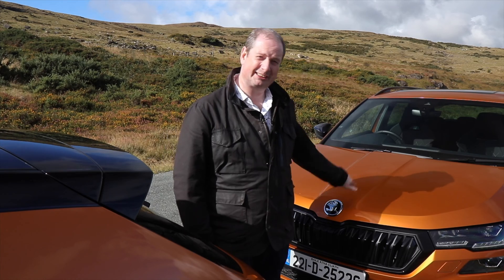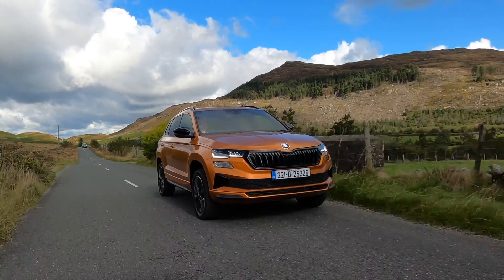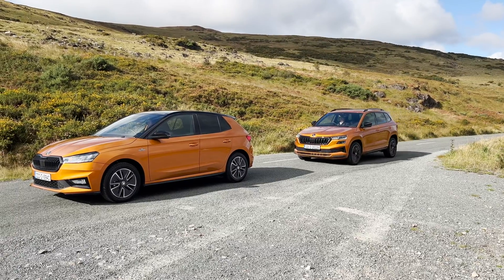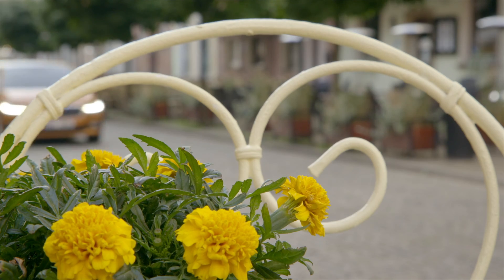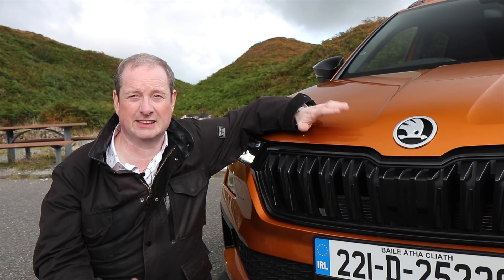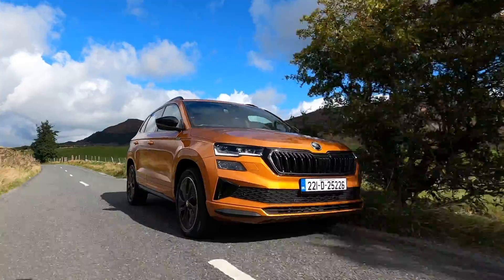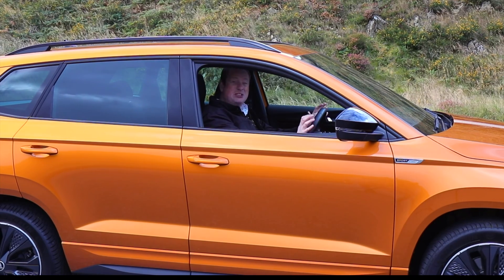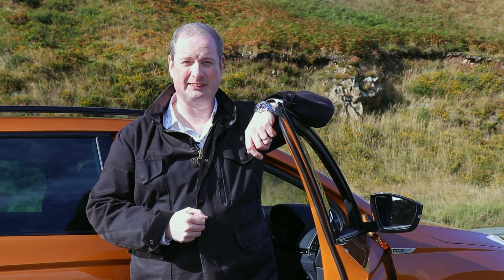What is Front Assist and how does it work?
Front Assist is a very important piece of driver assistance technology. A camera watches the road ahead and can tell when there’s something in front of you. Radar can tell what the distance to that object is, and whether or not your closing speed is too fast. If the computer decides that you’re probably going to hit it if you don’t take action, it gets to work. In this video we demonstrate how Front Assist works in various scenarios, pointing out its weak and strong points, its limitations and its incredible usefulness. In summary, it’s an invaluable piece of safety technology that we should all appreciate.

Contents:
00:00 - Introduction to front assist
00:35 - How it works
01:06 - Limitations
01:35 - Accident costs
01:59 - What stops it working?
02:36 - Turning Assist or collision avoidance
02:59 - Operating speeds
03:19 - Turn Assist